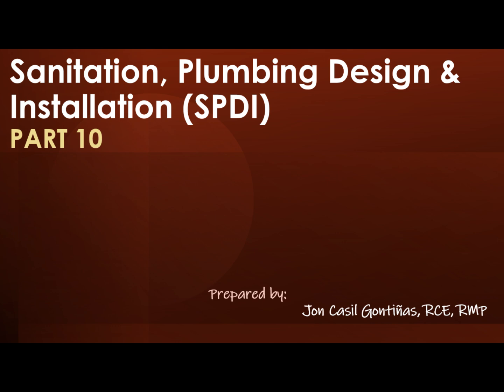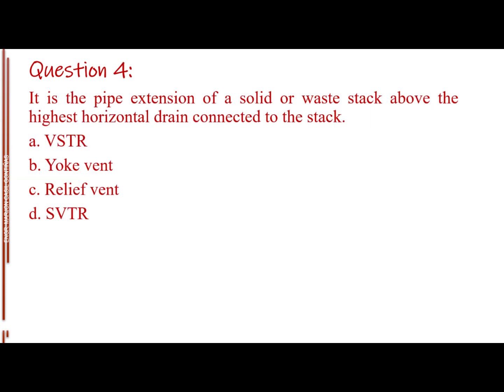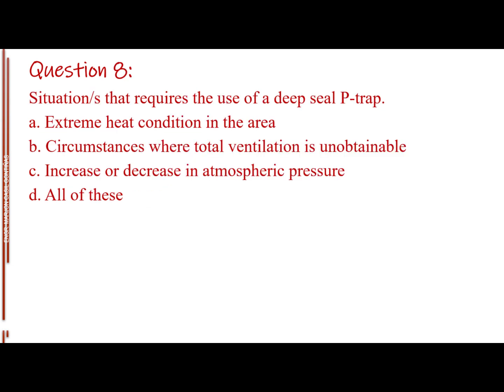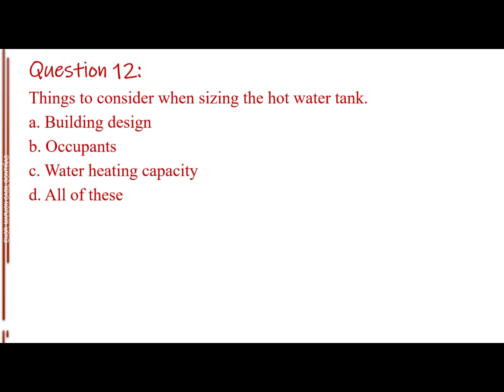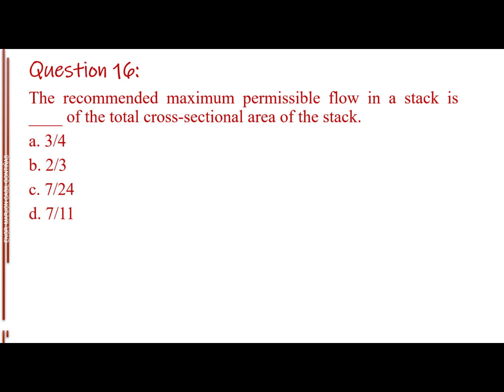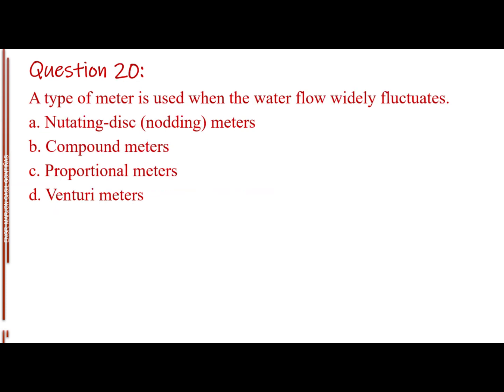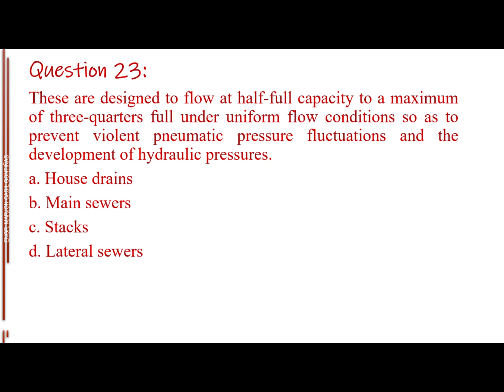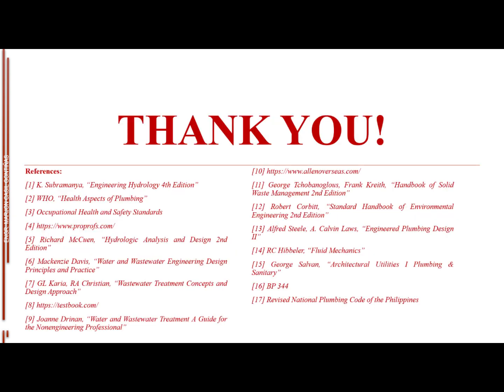Part 10 Sanitation, Plumbing Design & Installation | Master Plumber Licensure Exam | JON GONTIÑAS